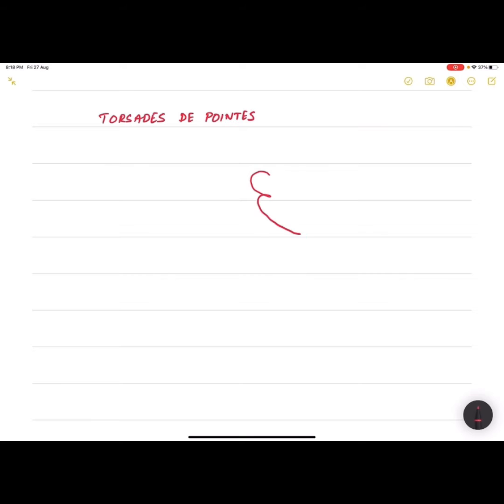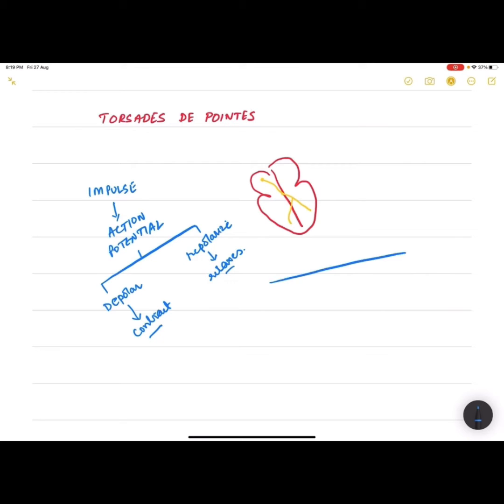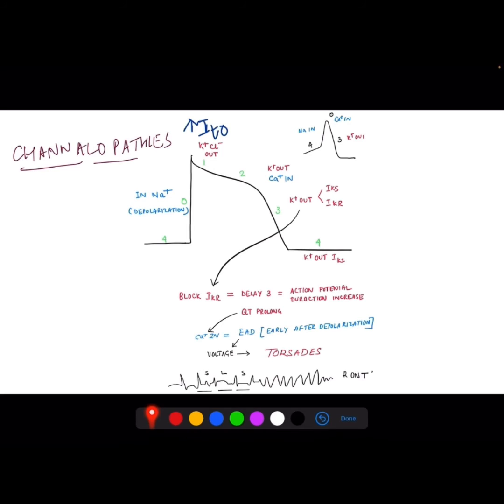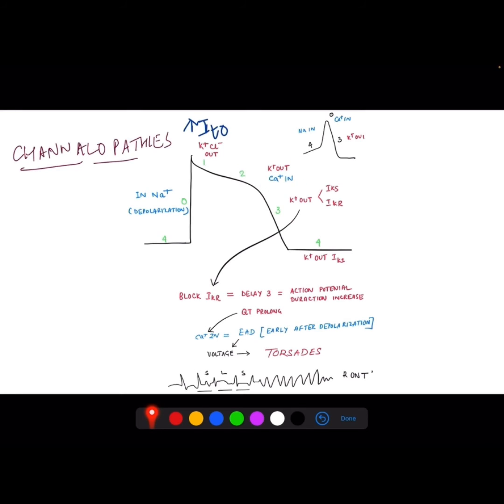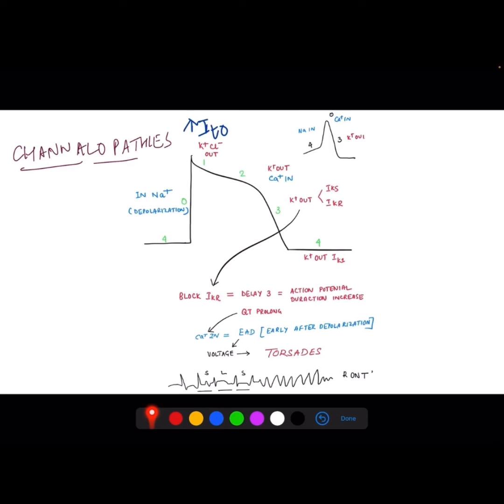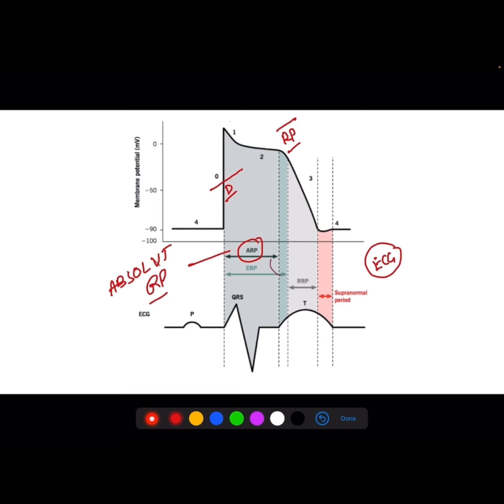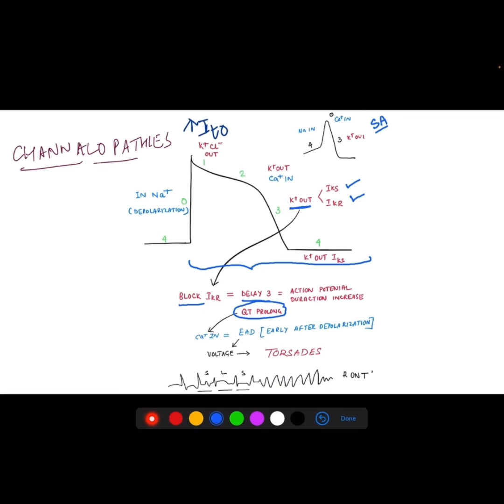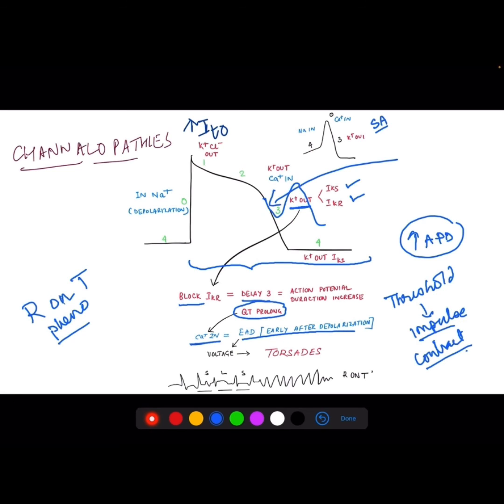Torsades de pointes mechanism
Torsades in 5 min